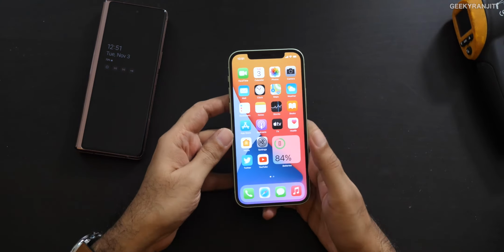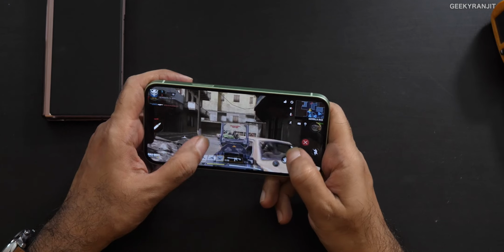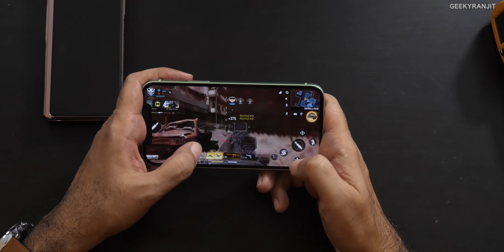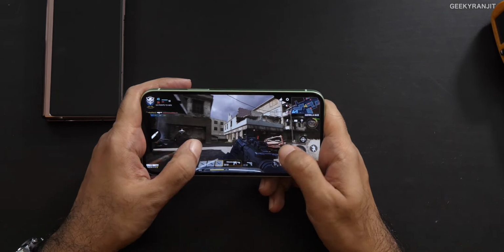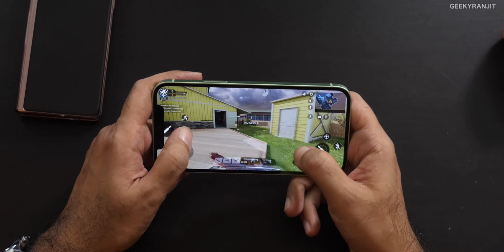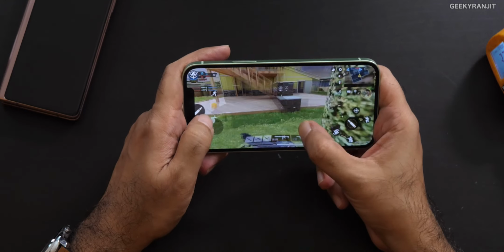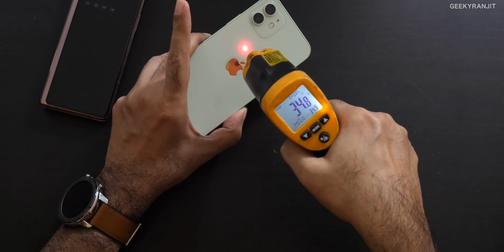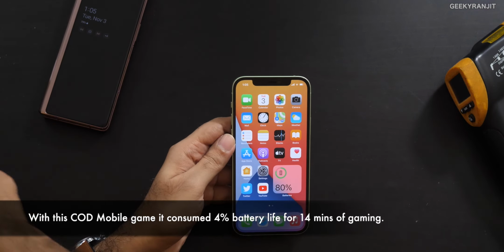Gaming with iPhone 12 Does it Heat Up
We do gaming with the iPhone 12 we play the game call of duty mobile continuously at the highest settings to see if the new iPhone 12 exhibits any heating issues and check the temperature with a infrared heat gun.

iPhone 12 via Amazon India